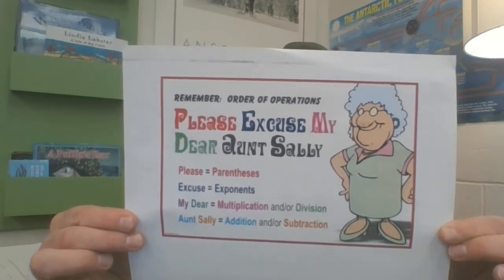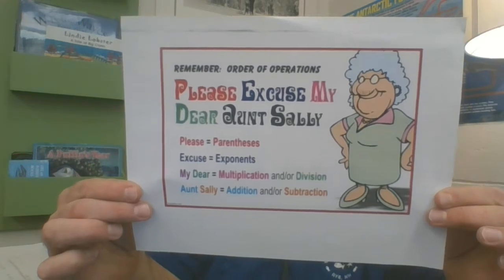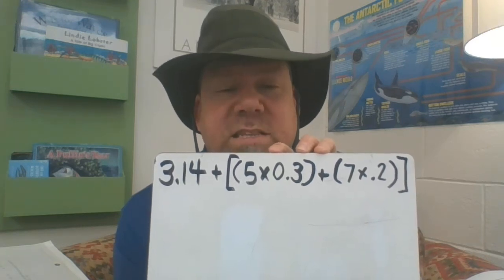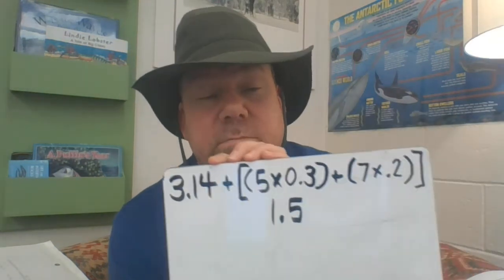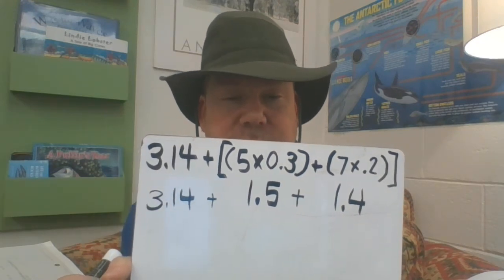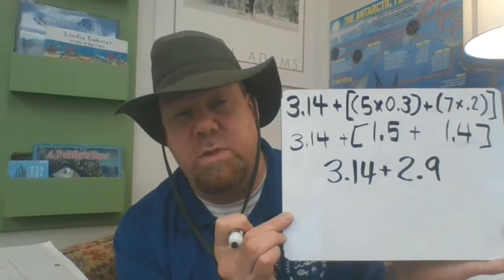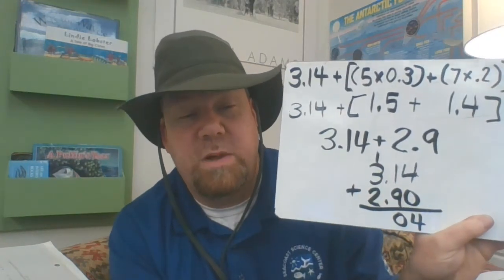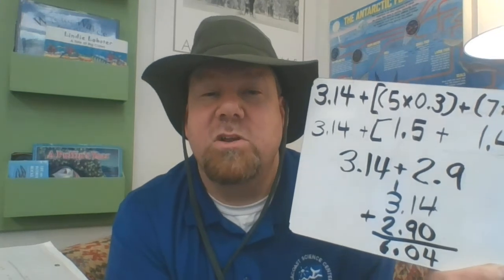Envisions Math 8.3 Lesson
This is a lesson for our Envisions Math Unit 8, Lesson 3 activity.